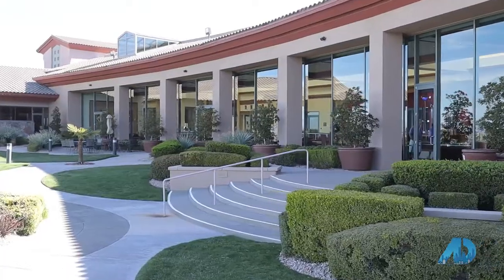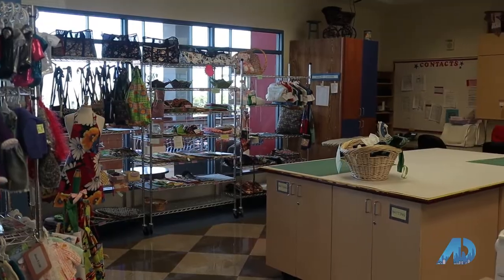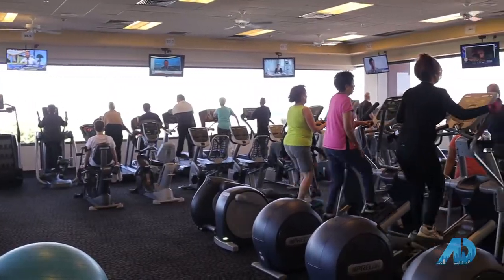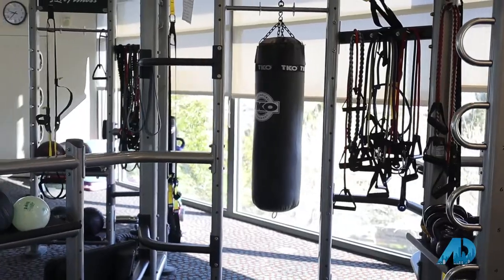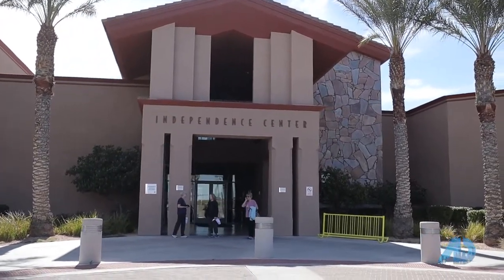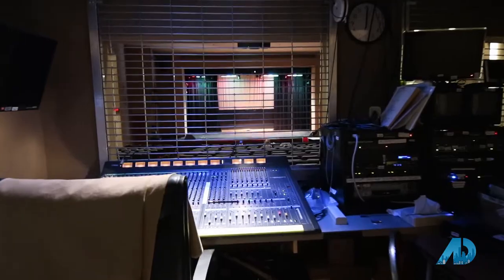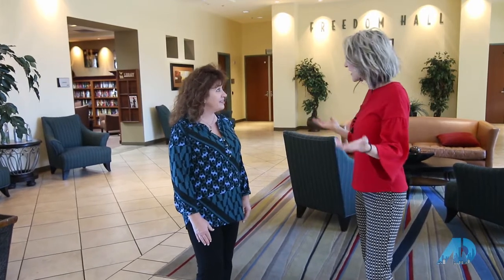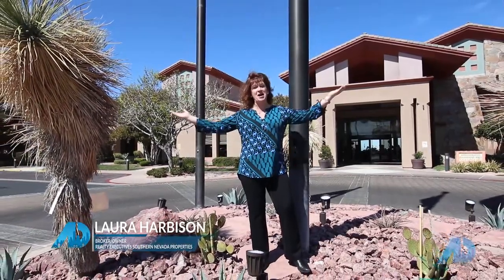American Dream TV: Tour Sun City Anthem with me!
Sun City Anthem offers 77,000 SQ FT of amenities in just ONE of their three clubhouses! This 55+ community has everything you need (& more) to live a healthy, active & fun lifestyle.

Check out all this incredible community has to offer!

ADDITIONAL LINKS:
Las Vegas Home Valuation Analysis